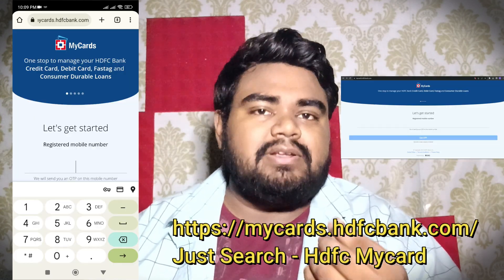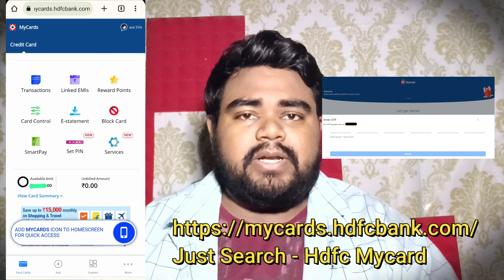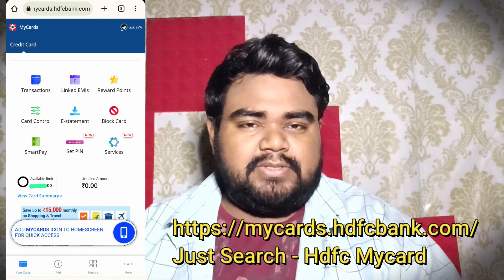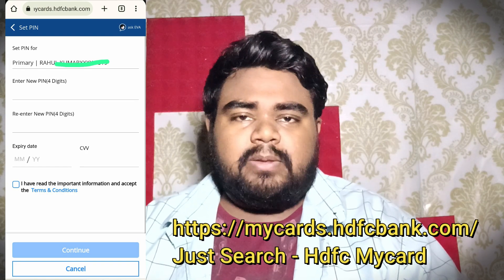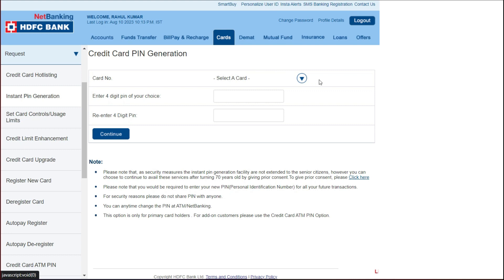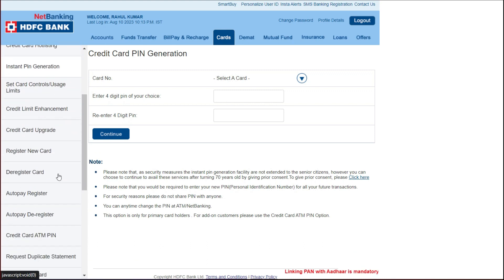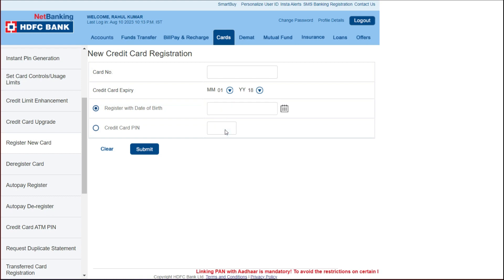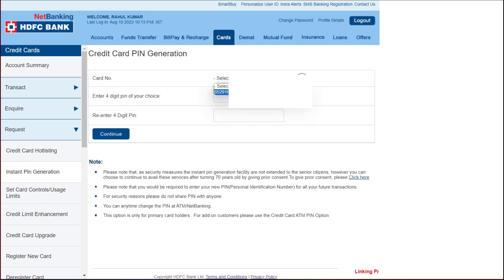Hdfc pin change problem | ATM Card Pin change | Hdfc Mycard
Video Is About - Pin Change in HDFC Card

DO CHECKOUT PLAYLIST FOR ANY PROBLEM

JOIN TECH FAMILY

🔴IF YOU GUYS LIKE IT😊
DON'T FORGET TO DO THESE THINGS 👇👇👇
S U. B. S. R. I. B. E. NOW.

JOIN TECH FAMILY